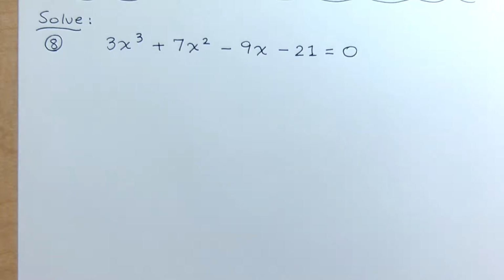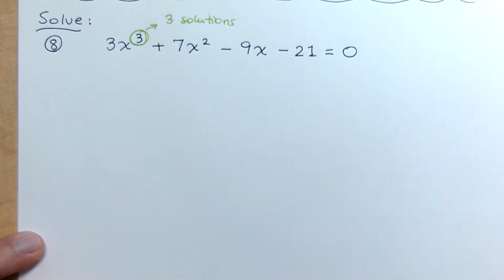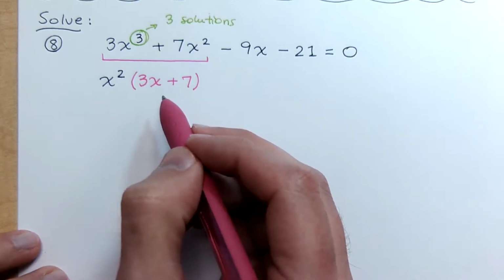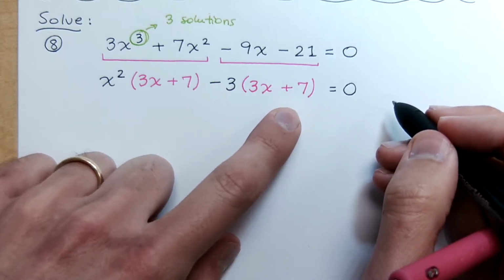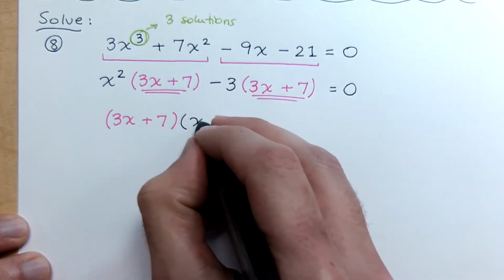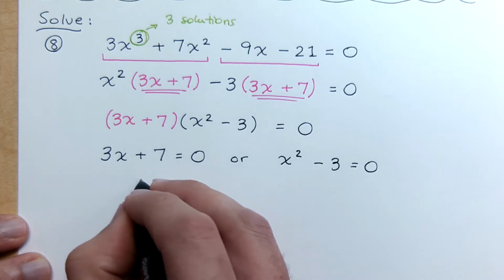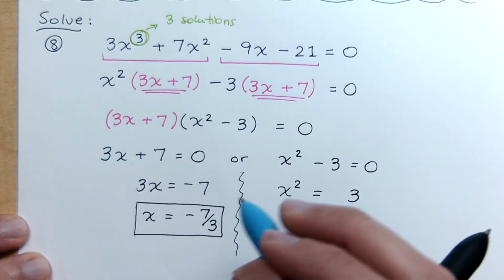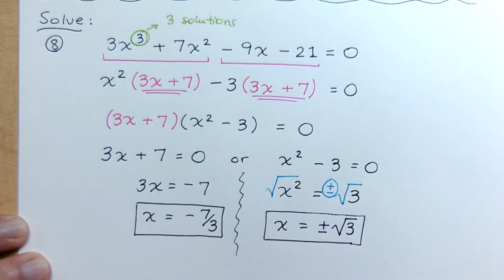Super Quiz #1 (Part 8)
Solving a polynomial equation with four terms.